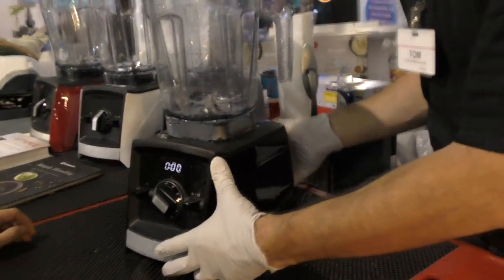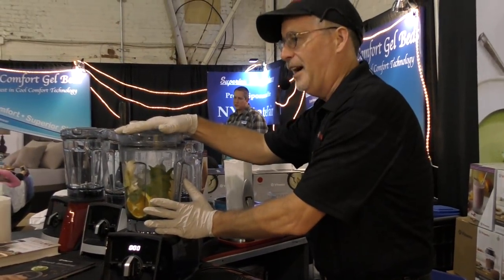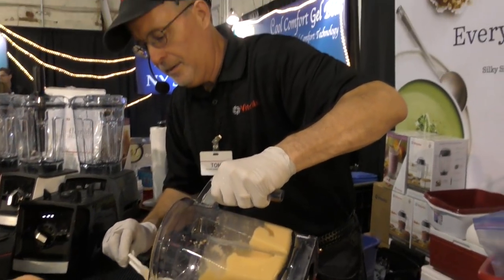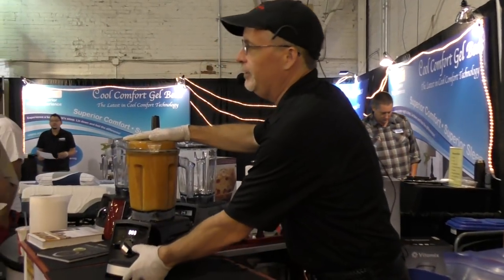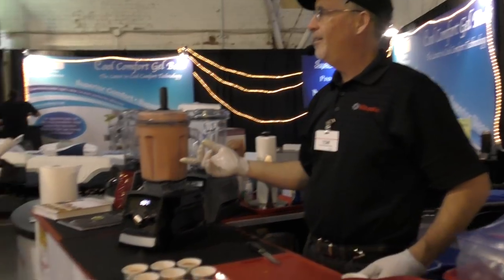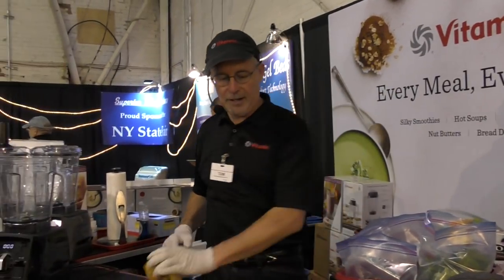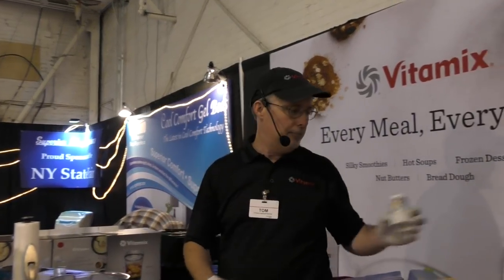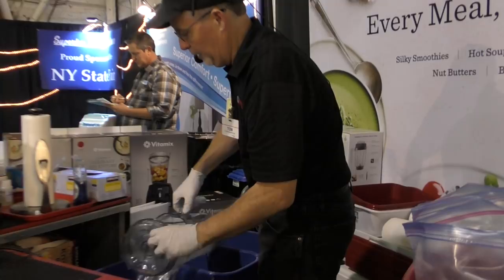Live Vitamix Demonstration 2017 3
The Great New York State Fair 2017

This Demonstrations  on 8/24/2017